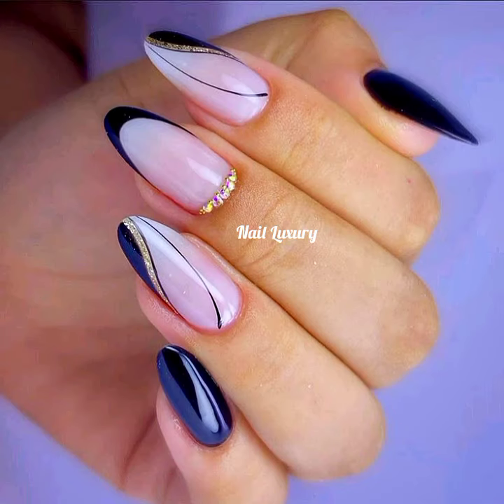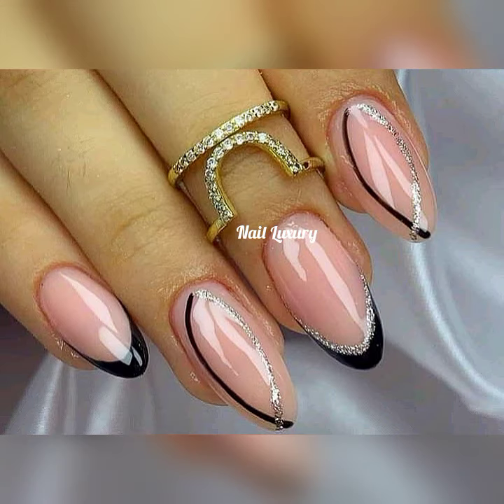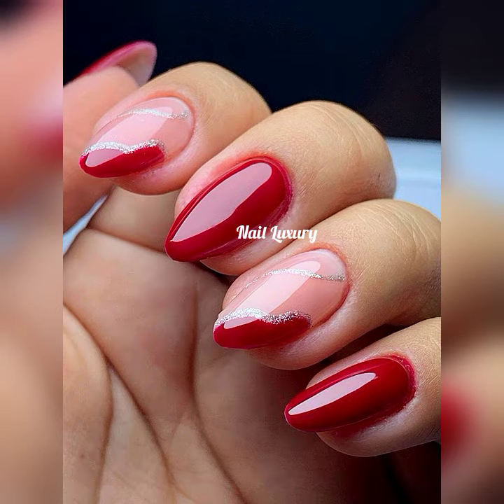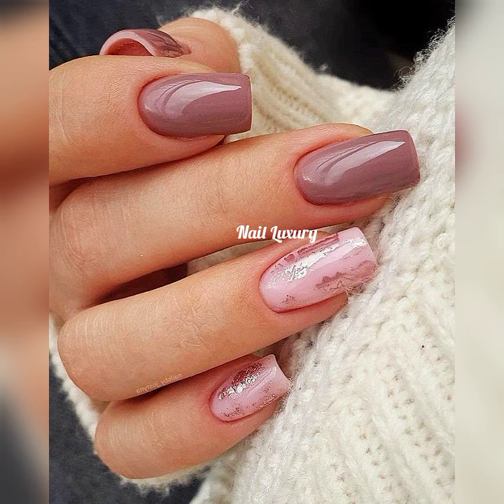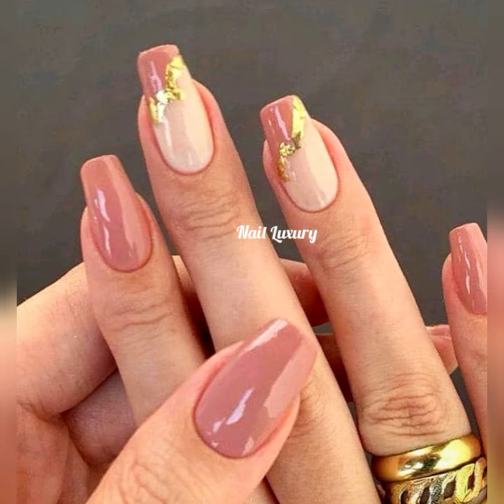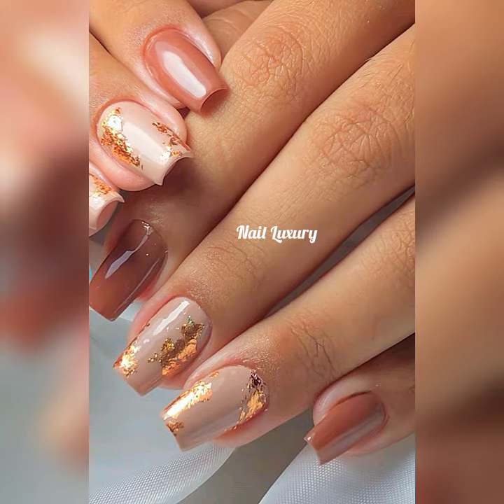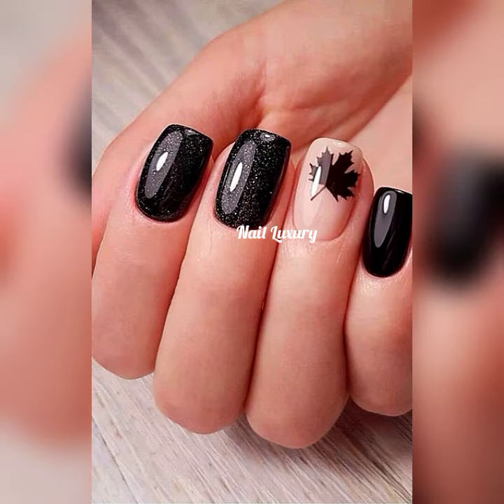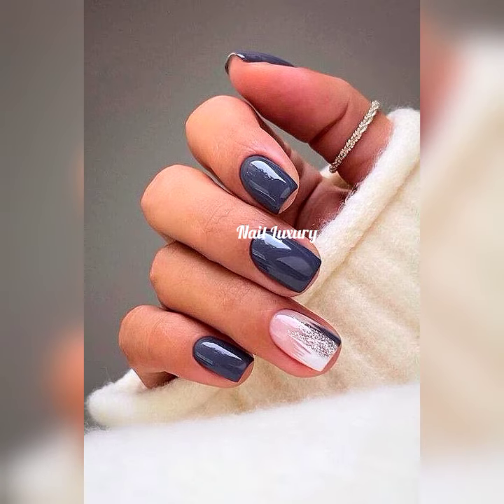Cute Nail art ideas 2024 // Compilation //Nail acrylic design 2024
Stunning Floral Nail Art 🌸” Discover beautiful floral nail art ideas created by talented professionals! 🌼✨